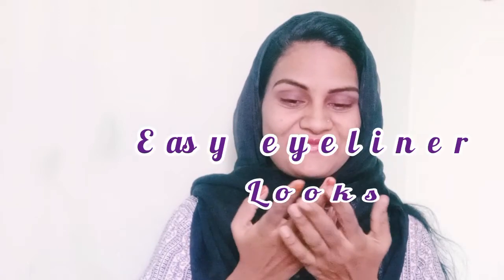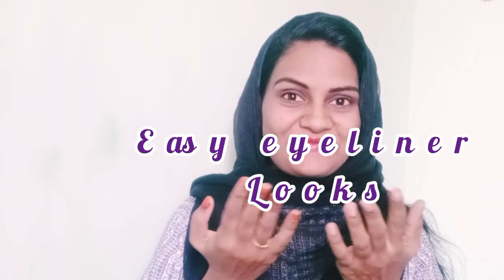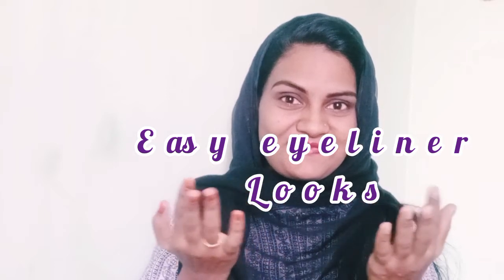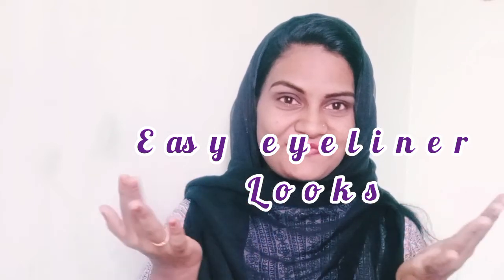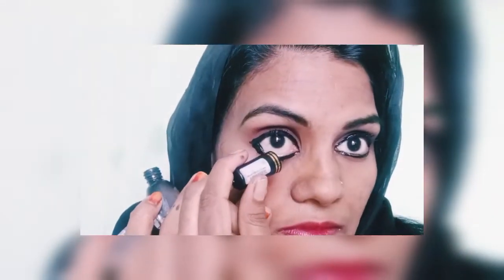Easy ആയിട്ട് എങ്ങനെ കണ്ണെഴുതാം?||Easy Eye looks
Assalaamu alaikkum
    Hii guys I am Bismi ibrahim  a wife&mom of a cute little baby girl, I make youtub videos on makeup,DIY,cooking,vlog and etc

Disclimer:
     All the information given in this channel is only for general purpose. don't take it as a professional advise All the information are based on my own experience kindly, take a patch test before applying anything on your skin/hair

 don't take any video, pictures or any other content